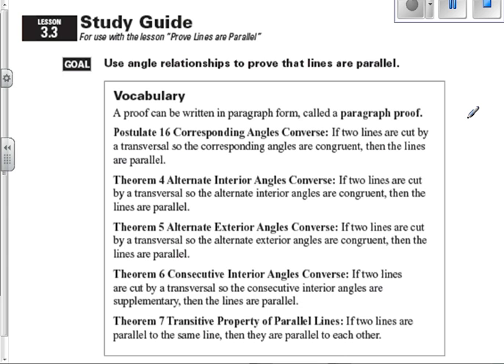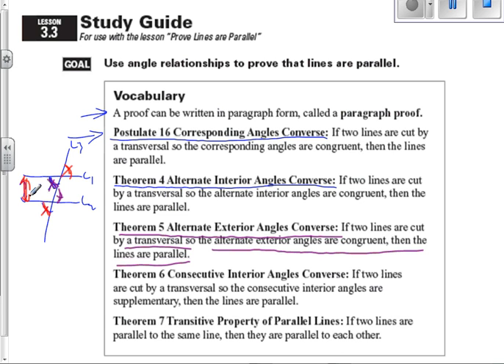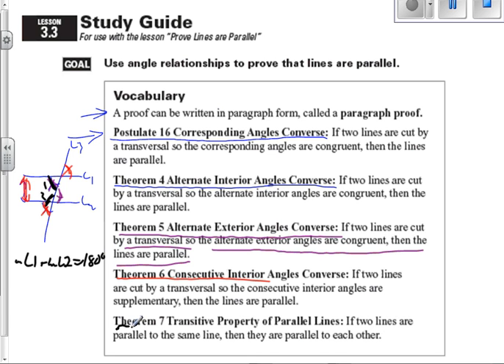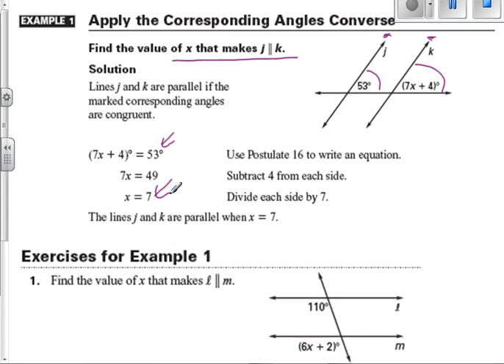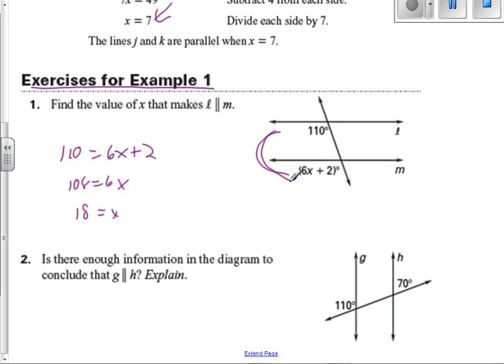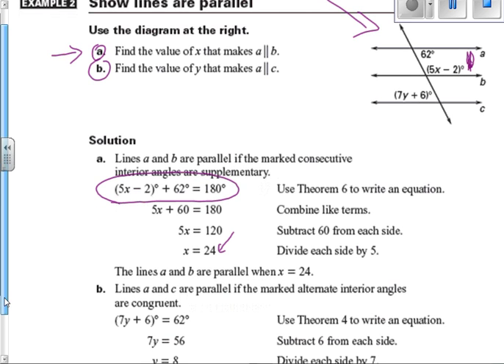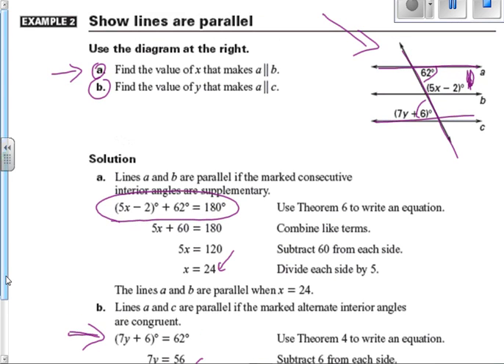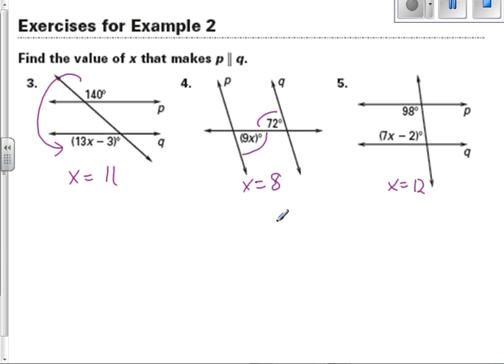Alg Ch 3 3 Video